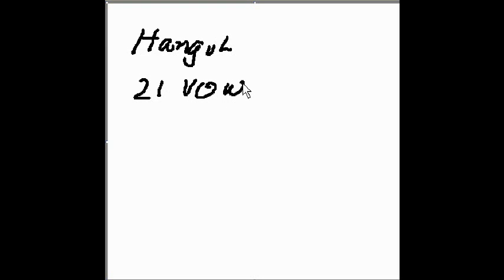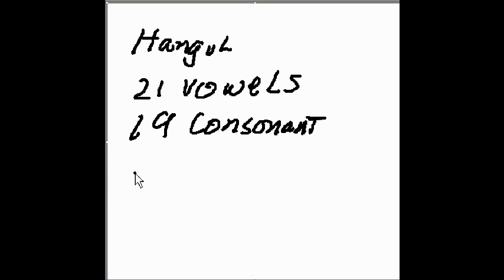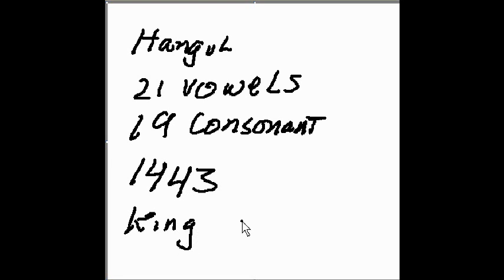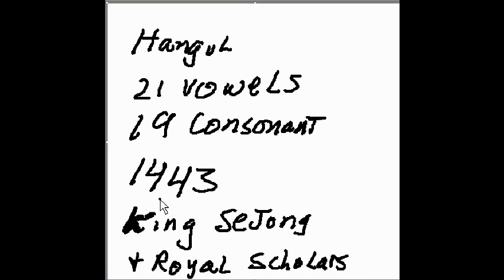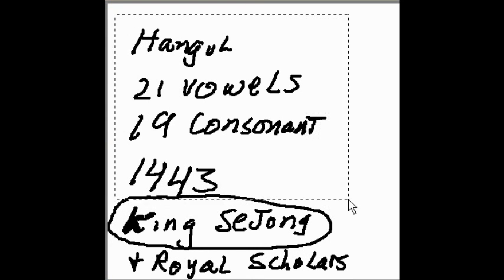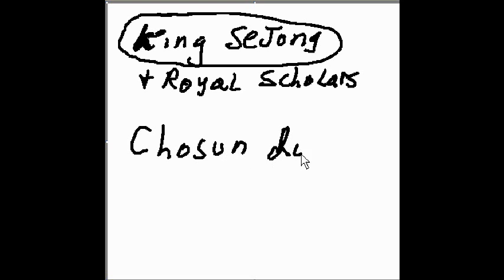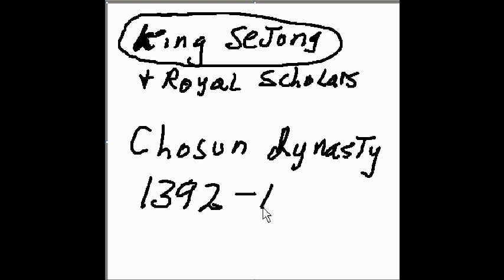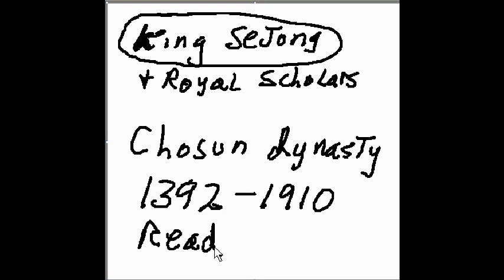1. Introduction to the New Korean Series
To methodically teach the ins and outs of this language is my goal.

I will keep the videos short and right to the point.